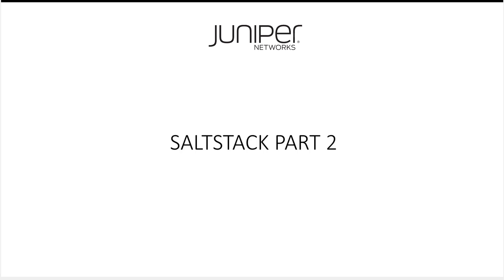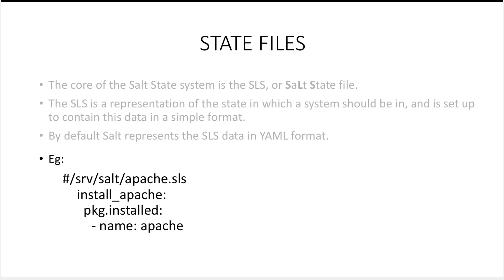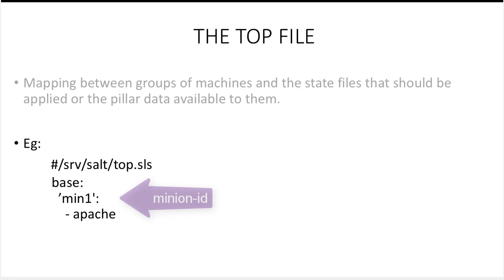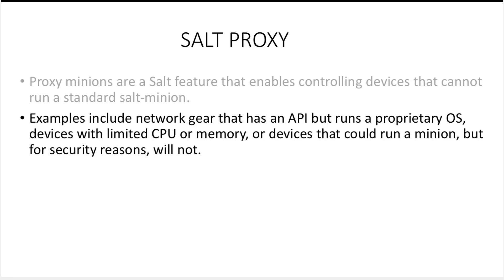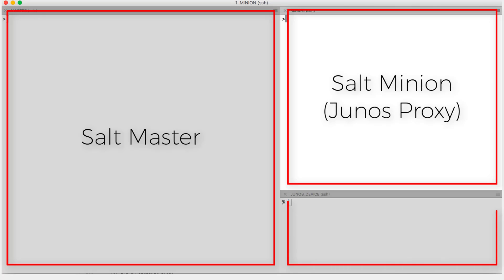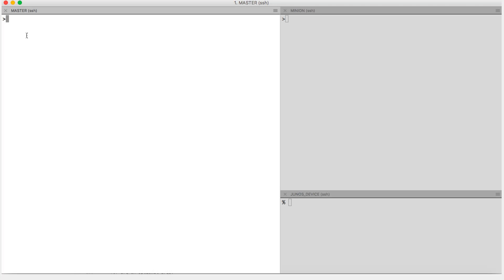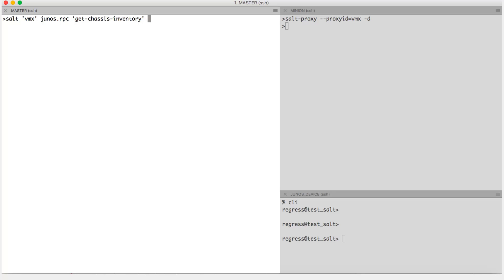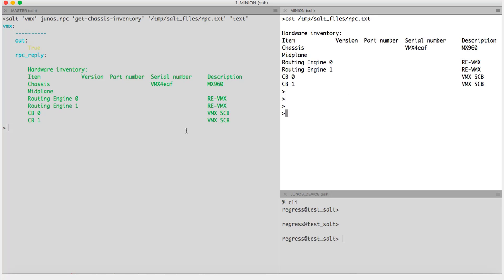SaltStack Part 2: Junos Proxy Modules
SaltStack is a Python-based open-source configuration management software and remote execution engine that supports the "Infrastructure as Code" approach to deployment and cloud management. Juniper Networks has added its modules into SaltStack to communicate with Junos devices and help you run event-driven Automation using SaltStack. This 3-part video series will explain how to do it. 1. Basics and Installation 2. Junos Proxy Modules (This Video) 3.